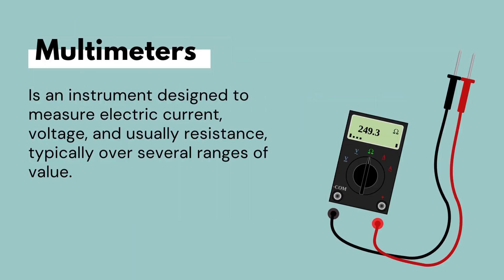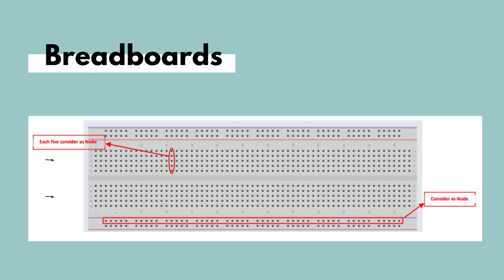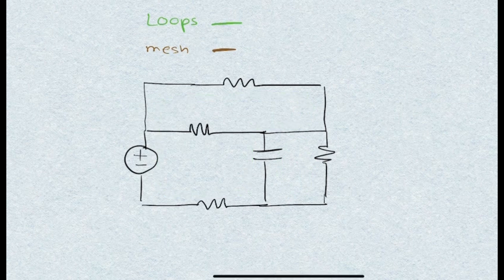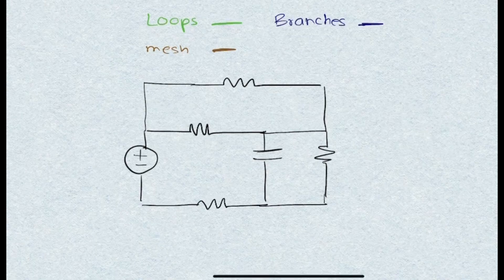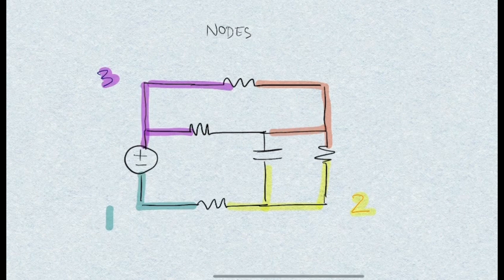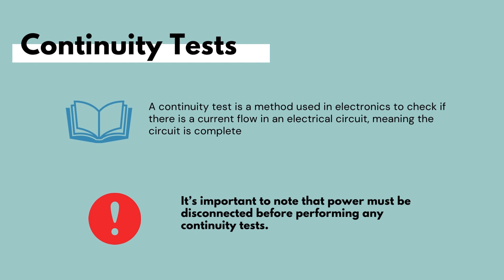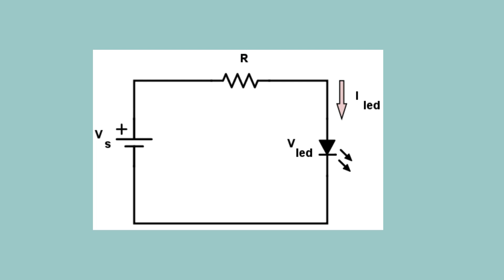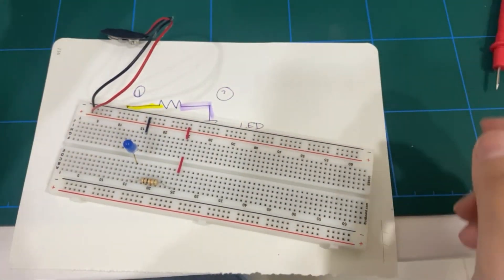Circuit Theory in the Lab: Loops, Meshes, Nodes & Branches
🔬 Discover the practical side of electronic circuits as we demystify nodes, branches, loops, and meshes! 🚀

In this video, we break down these fundamental concepts and make them easy to understand. ⚡️

Get ready to explore with a multimeter and a breadboard as our trusty tools! 🛠️

00:00 Introduction
00:52 Multimeters
01:47 Breadboards & Different Nodes in the Breadboard
03:15 Loops & Meshes
04:17 Branches & Nodes
07:33 Continuity Tests
09:30 Setting up the Multimeter for Continuity Test
11:34 Continuity Test on Breadboard
14:04 Continuity Test on Simple Circuits